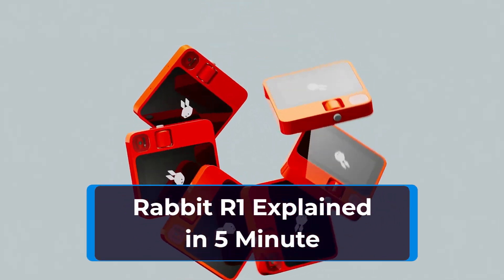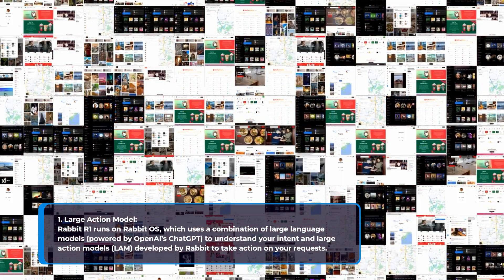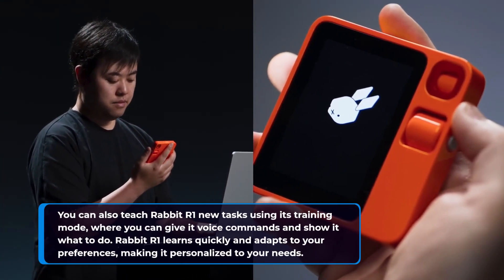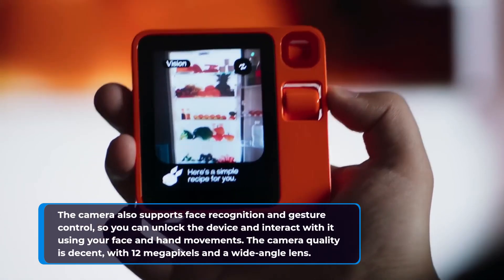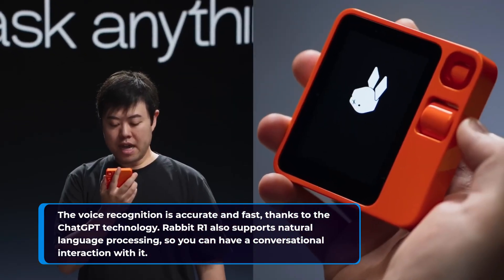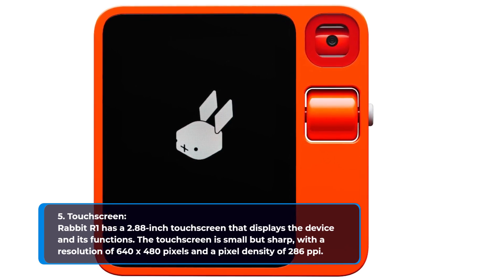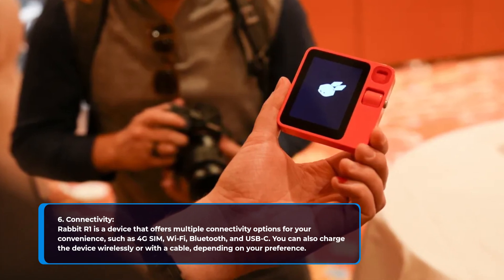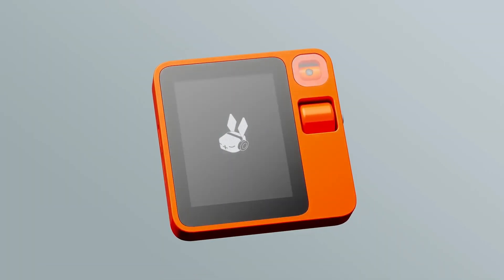Rabbit R1 Explained in 5 Minute